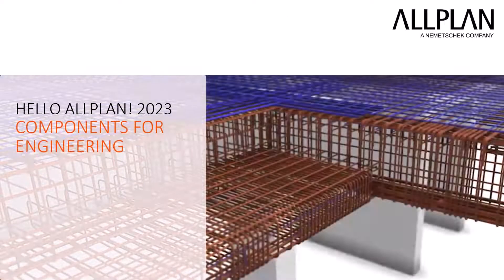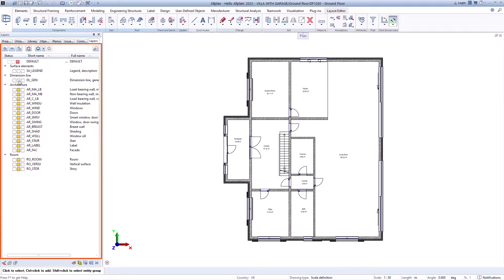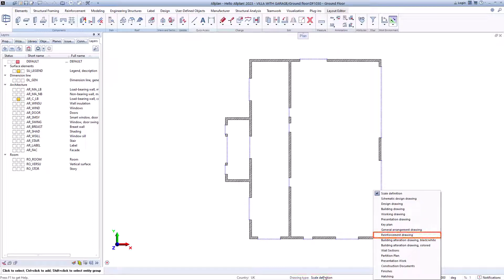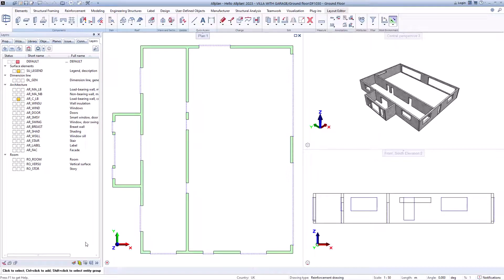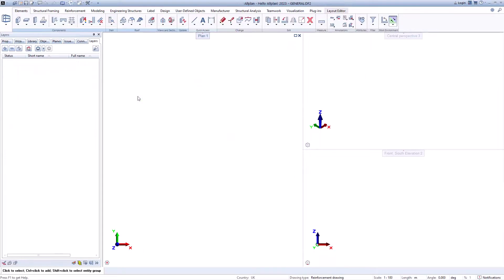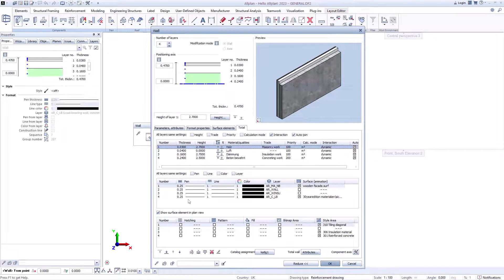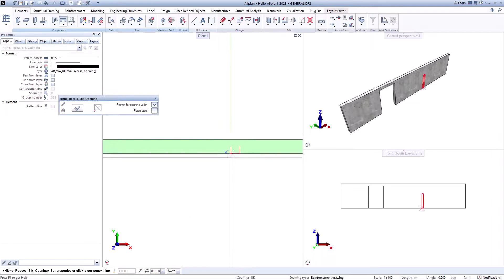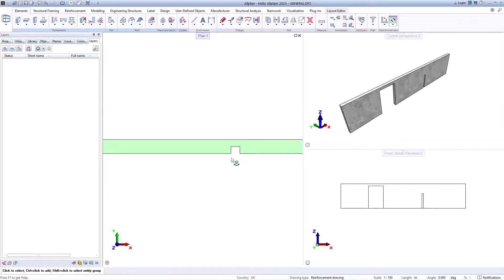Hello Allplan! 2023 - Components for Engineering